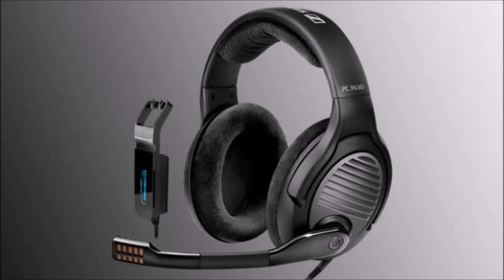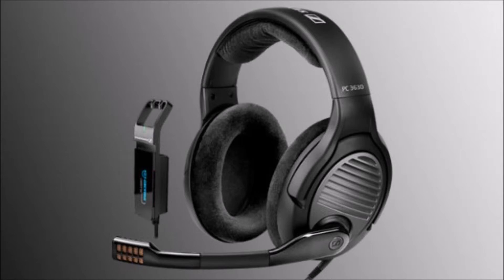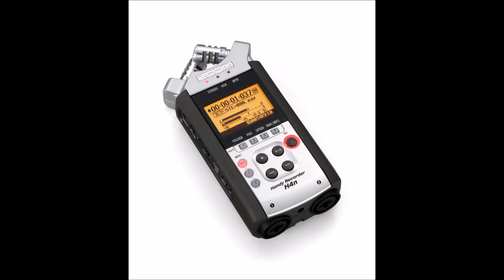Zoom H4n Vs Sennheiser PC636D Mic Test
Mic test between to great sounding devices